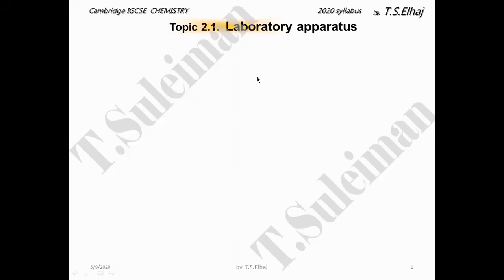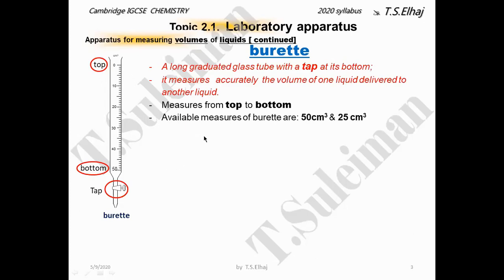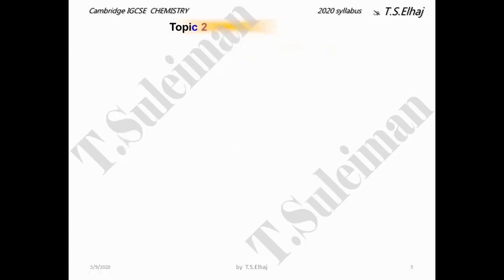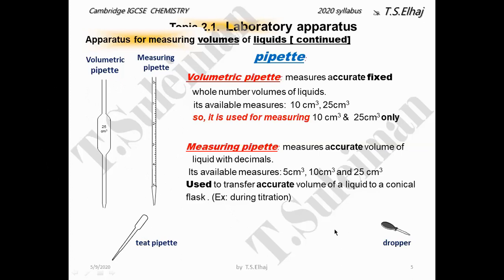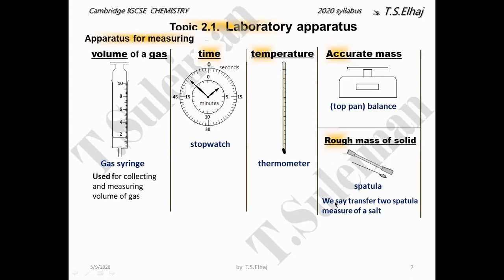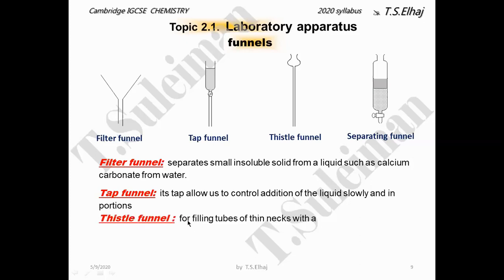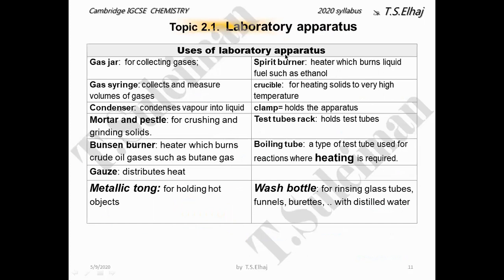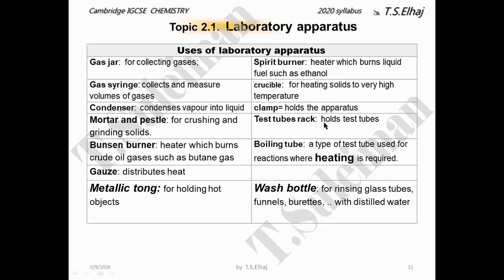chemistry Lab apparatus 2020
this video includes the names of the pieces of apparatus used in chemistry lab as well as the uses of every piece of apparatus.
it is prepared for IGCSE students and can be used by students studying other curricula.